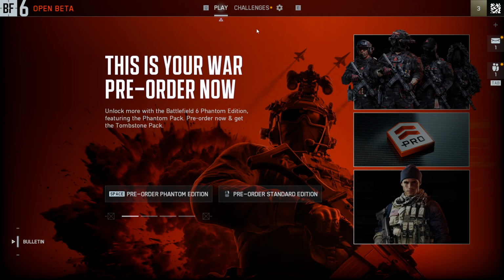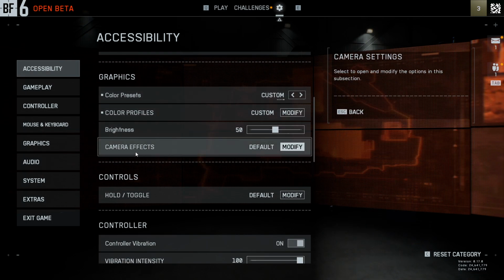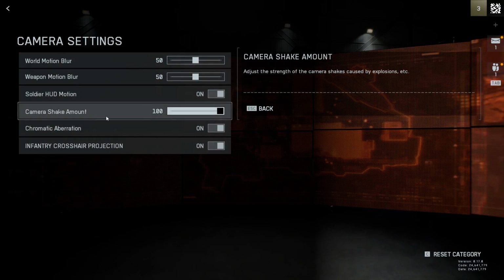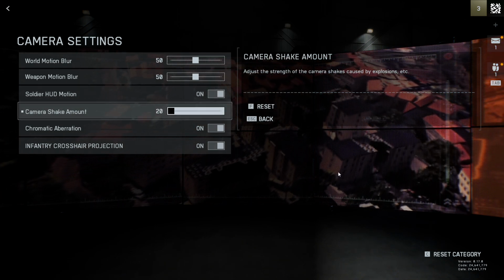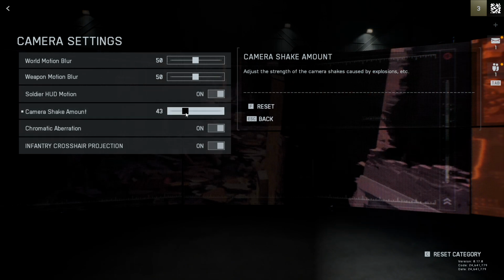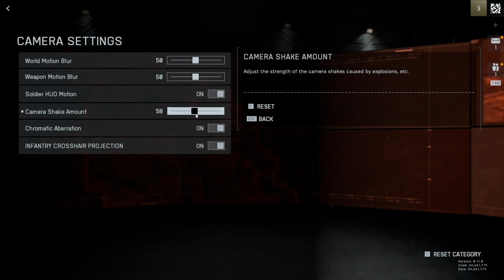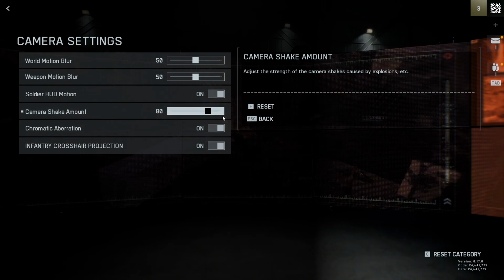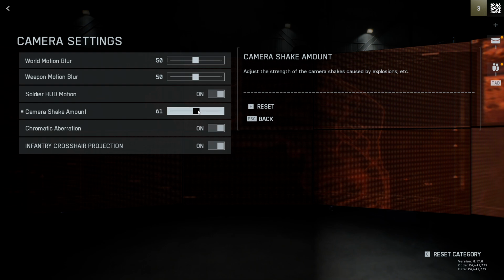Battlefield 6 - Adjust Camera Shake Effect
If you want to change the camera shaking effect in Battlefield 6, this video will show you exactly how to do it. Learn how to access the settings menu, find the camera shake option under accessibility, and adjust the camera shake amount to your preference. Whether you want a more immersive experience with maximum shake or prefer less movement for better comfort, you’ll see step-by-step instructions for customizing the camera shake effect in Battlefield 6. This guide is perfect for players looking to improve their gameplay experience and reduce motion discomfort on any platform.

How to adjust camera shake effect in Battlefield 6?
How to reduce camera shaking in Battlefield 6 game?
Where is the camera shake setting in Battlefield 6?

0:00 Introduction
0:10 Open Settings Menu
0:20 Go to Accessibility Tab
0:28 Find Camera Effects
0:35 Adjust Camera Shake Amount
0:50 Save and Test Changes
1:10 Outro